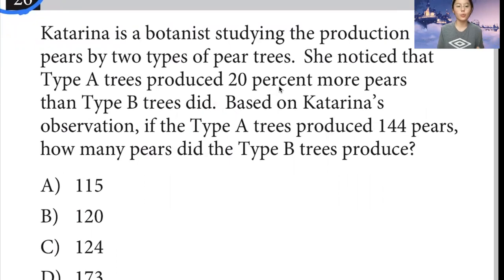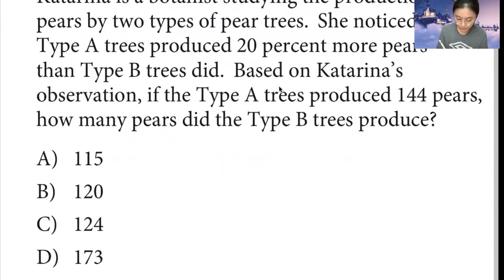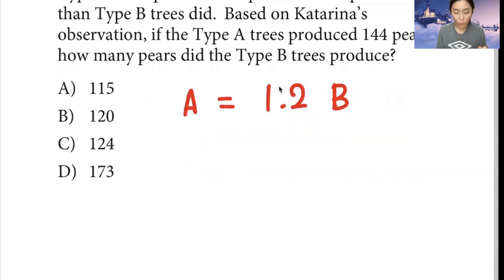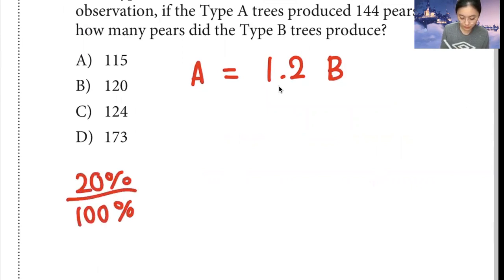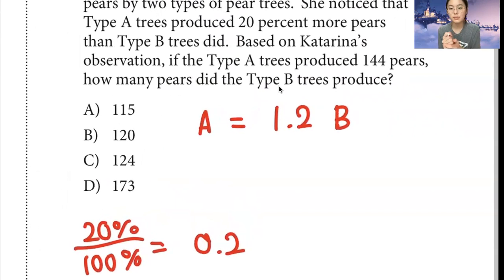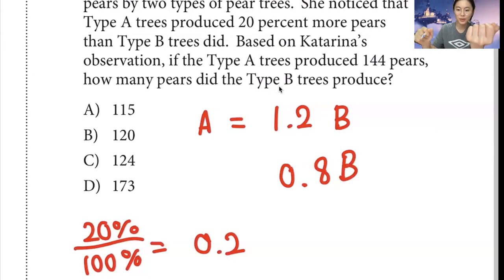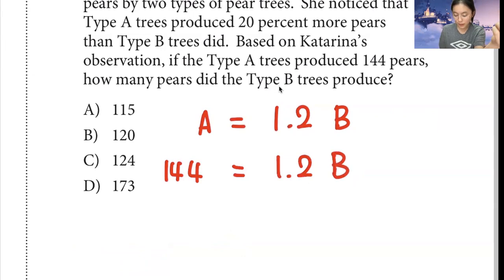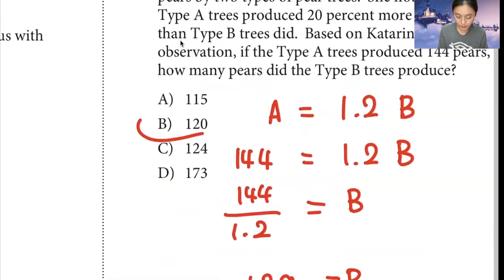P-Test 1_C_Q26